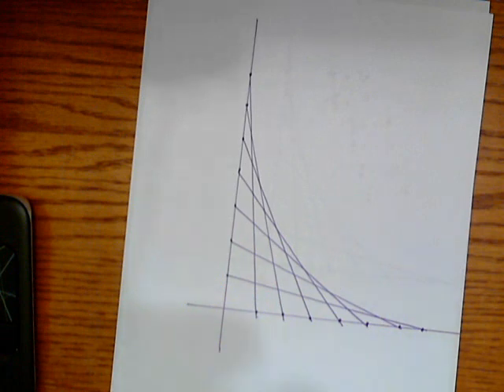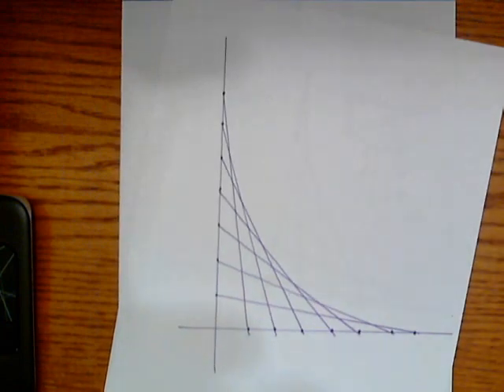String Art is Math